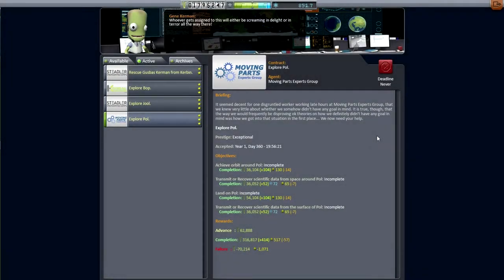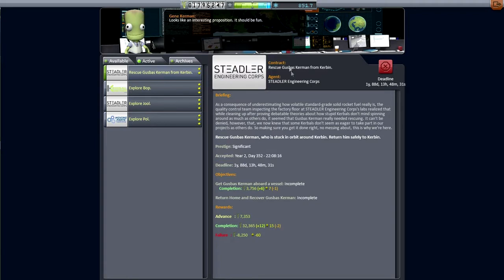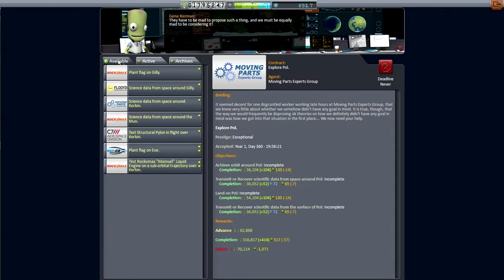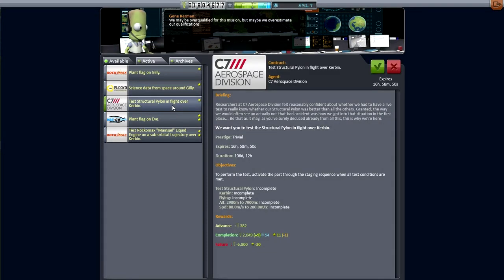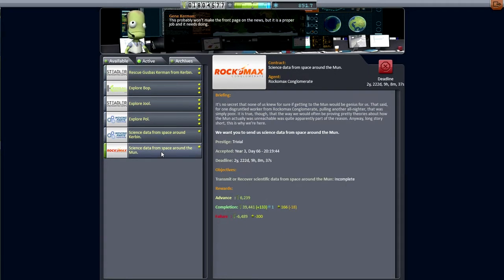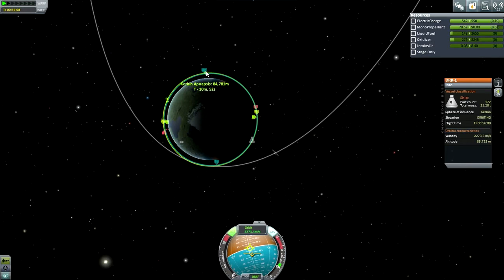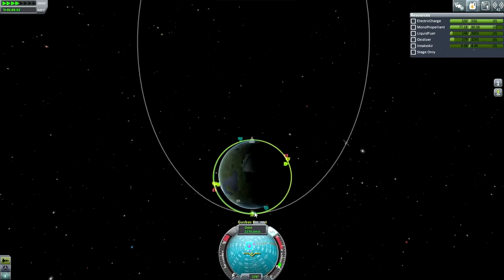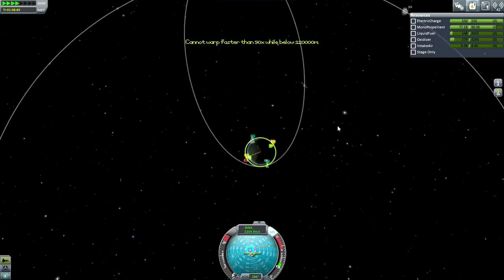Kerbal Space Program (0.25 Stock Career) - Hard Times 09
I put my spaceplane to use in mission DRK-1, which involves the rescue of a kerbal as well as the deployment of a probe to gather science in space around Kerbin and the Mun.